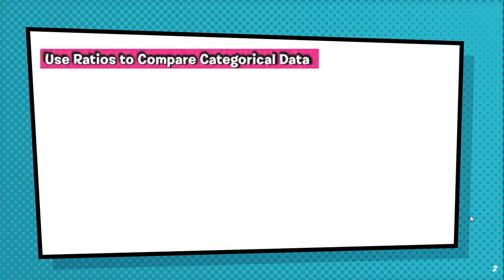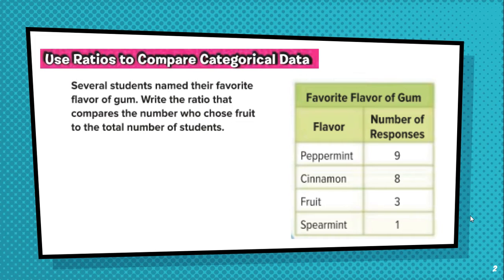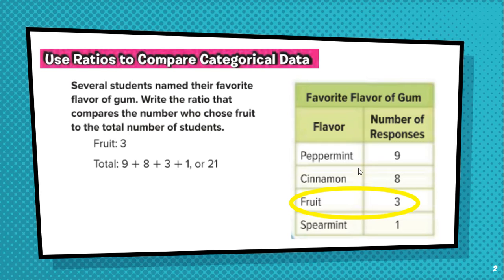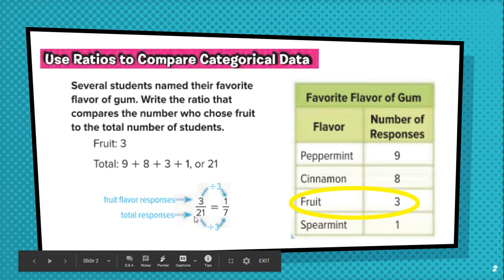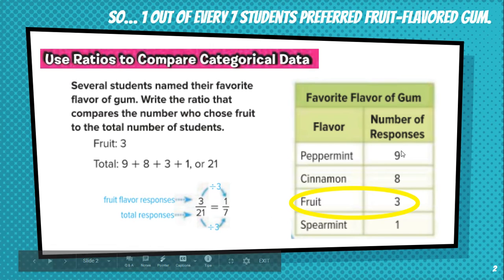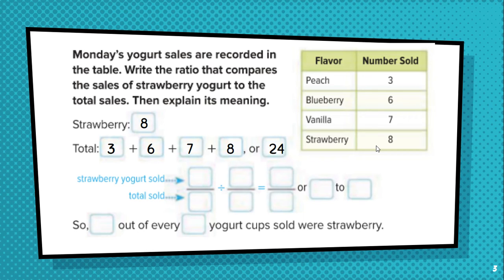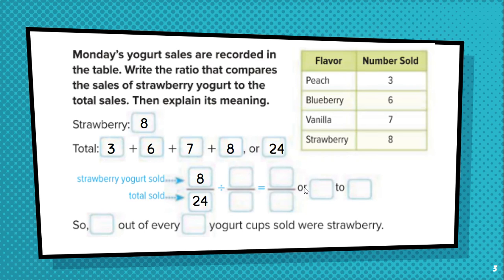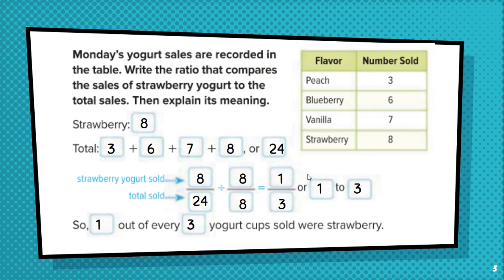Using Ratios to Compare Data